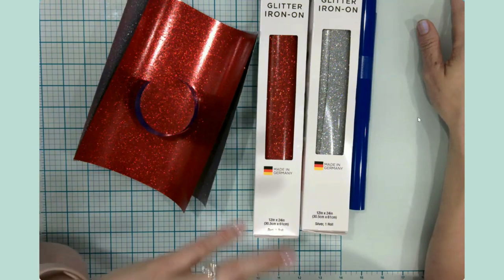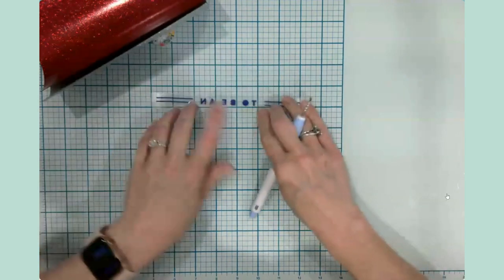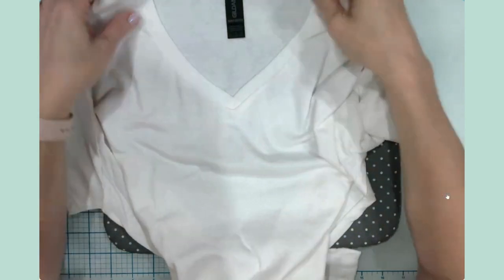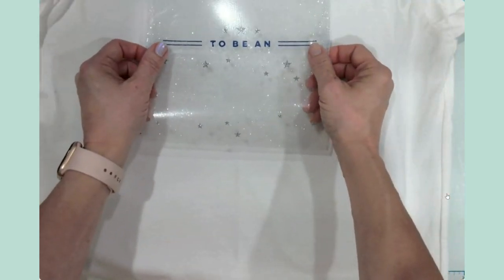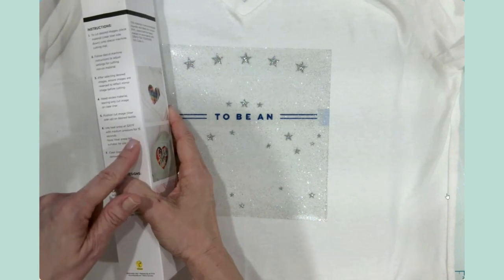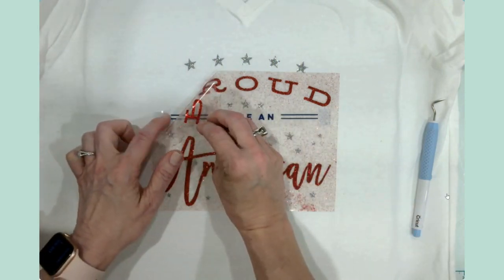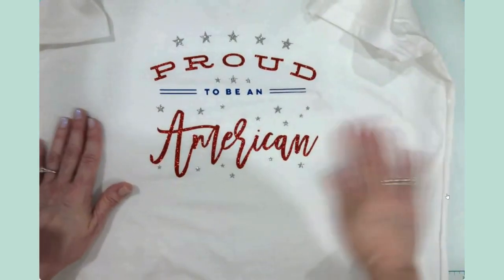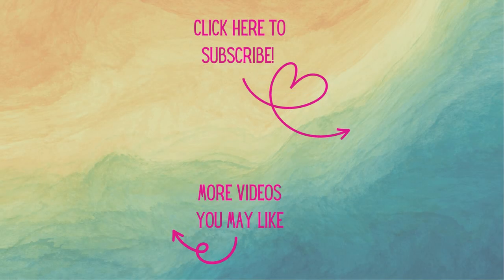Get Ready to Sparkle! Cricut How To: Layering Glitter Iron-On Vinyl!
Are you ready to sparkle and shine in your own custom shirt? In this video tutorial, I'll show you how to layer glitter iron-on vinyl. This is an EASY and beginner friendly craft you're going to want to recreate! Grab a large cup of coffee (or your favorite beverage) and lets craft together!

Intro 00:00
Supplies 00:58
Weeding Design 02:11
Layering 07:45
Pressing Tips 11:46
Reveal & Wrap Up 18:13

⭐ T-shirt of choice (I purchased mine at Michael's)
⭐ Glitter Iron-On Vinyl (I purchased mine at Hobby Lobby)
⭐ HTV / Iron-On Vinyl in color of choice